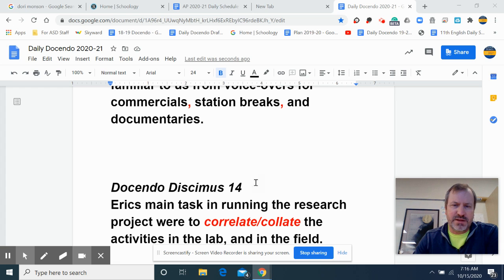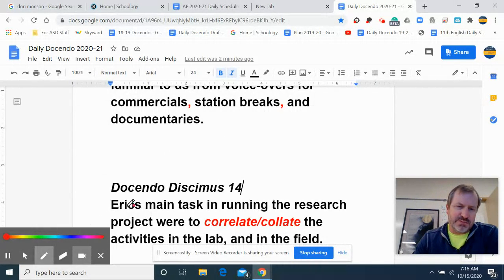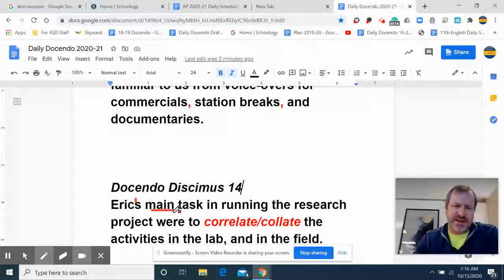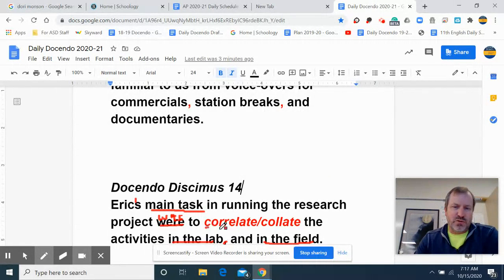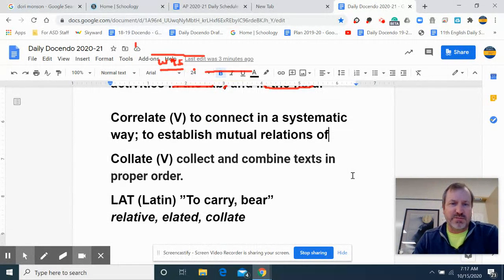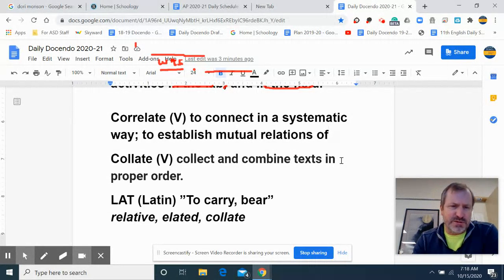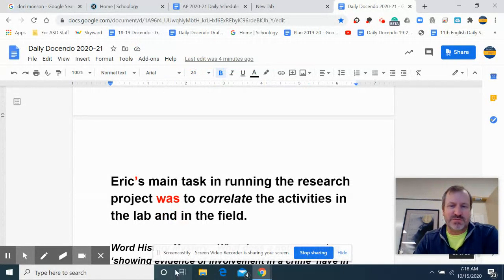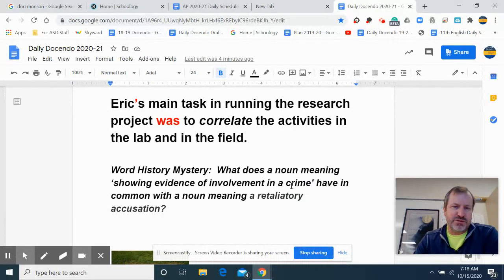10/14: Docendo 14